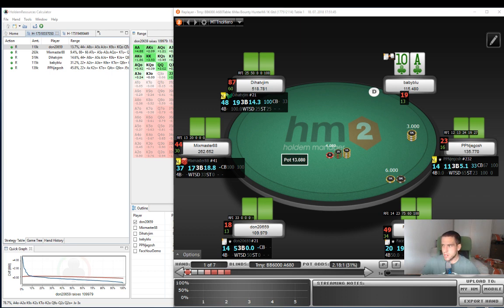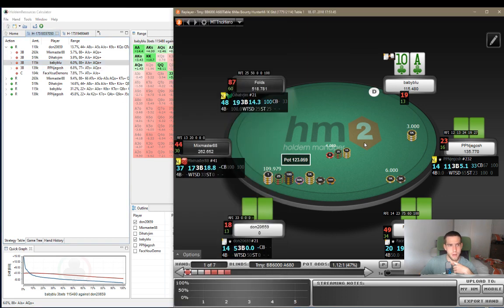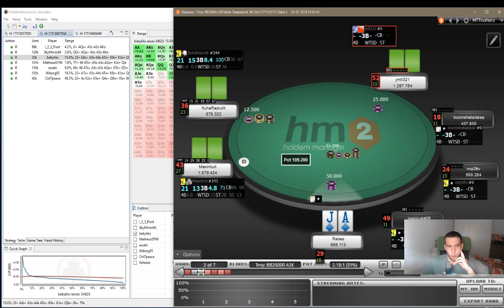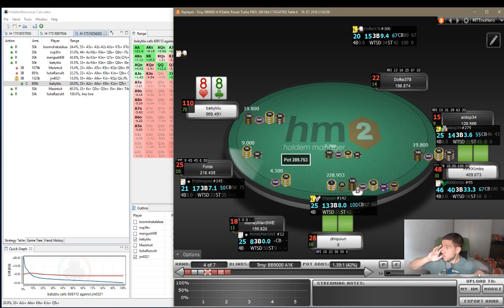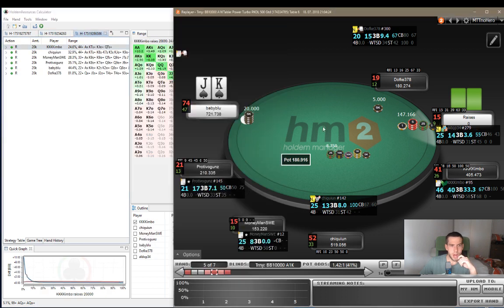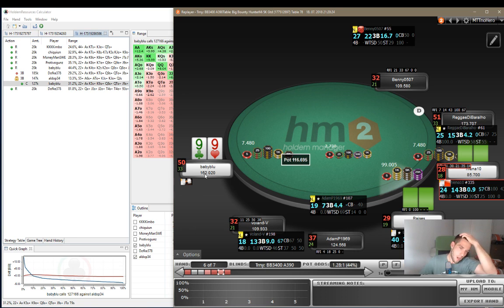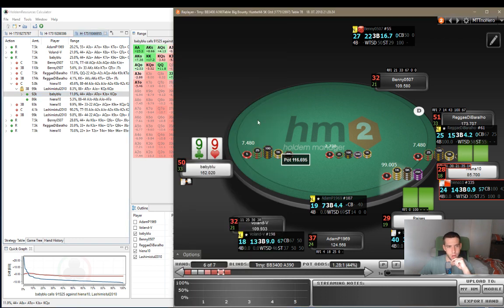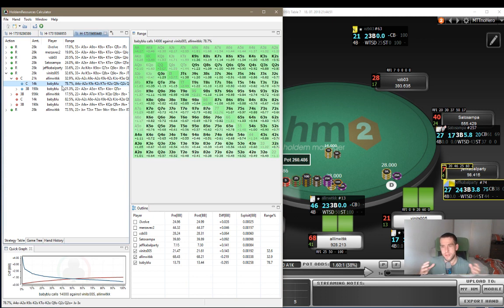Study Vlog #5 - Holdem Resources Calculator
In our new episode we go ahead and analyse 7 more hands but this time we use Holdem Resources Calculator